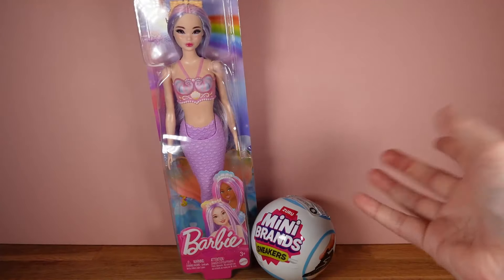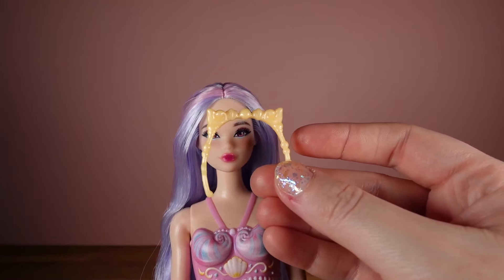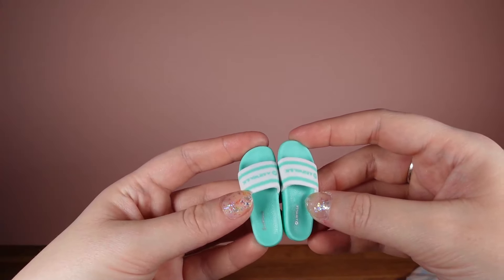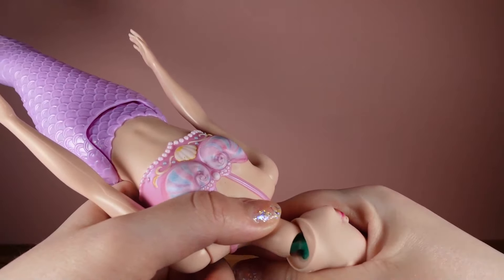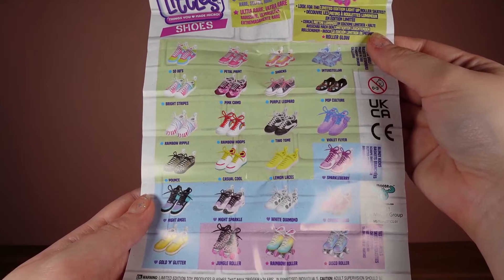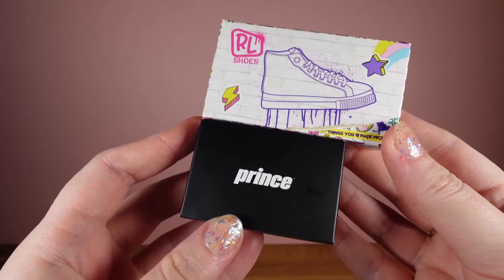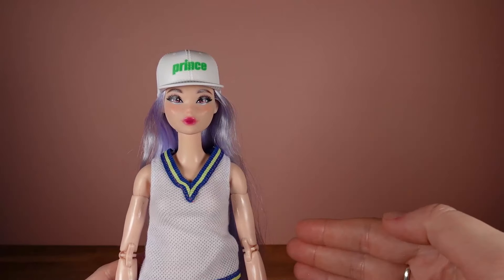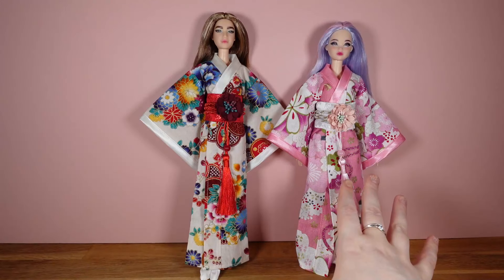Mermaid Barbie | Mini Brand Sneakers | New Doll Clothes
In today's quite chatty video we are having a look at the lovely Odile mermaid Barbie and giving her a new body. Plus a little look at the new Mini Brands Sneakers and comparing them to Real Little shoes. Then at the end I'm showing off my lovely kimono style dresses I got from Ali Express.